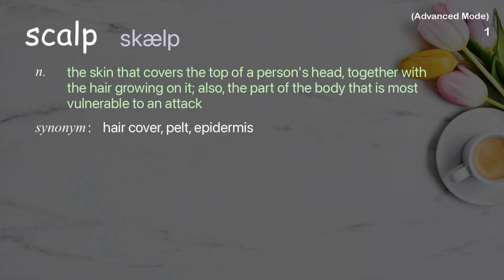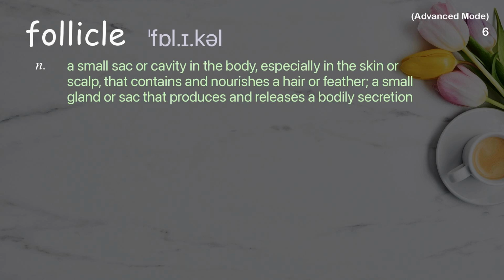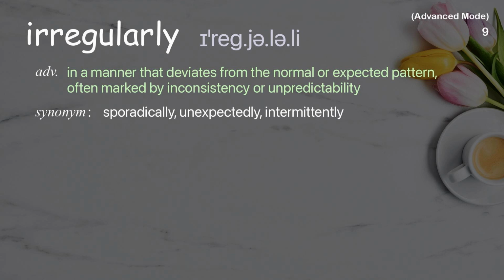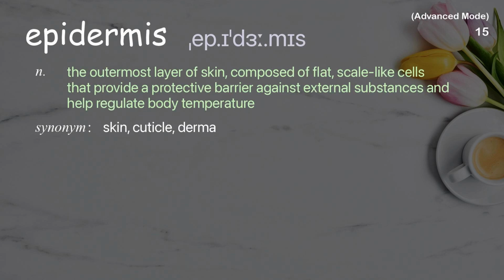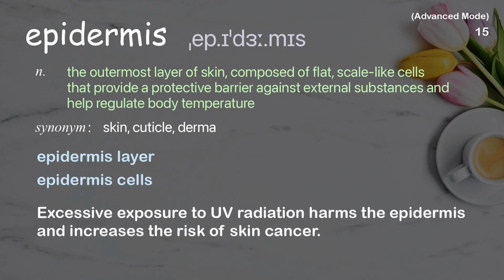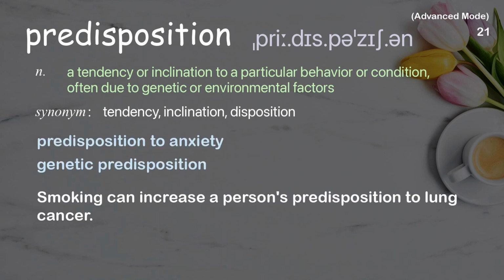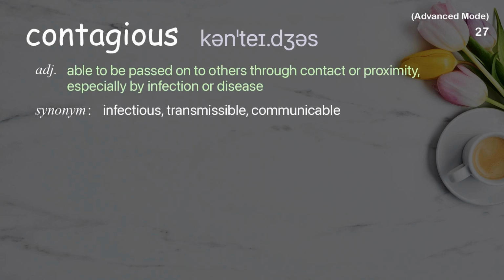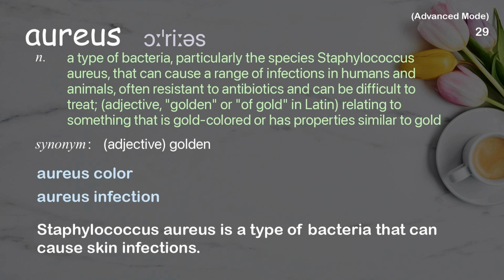29 Advanced Academic Words Ref from "What causes dandruff, and how do you get rid of it? | TED Talk"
■PLEASE NOTE

■Reference Source
Thomas L. Dawson: What causes dandruff, and how do you get rid of it? | TED Talk